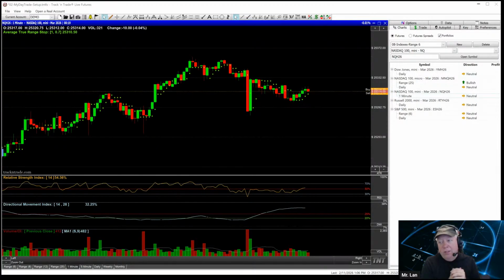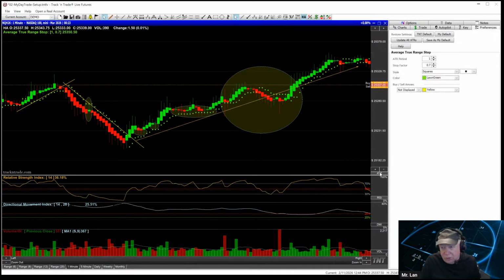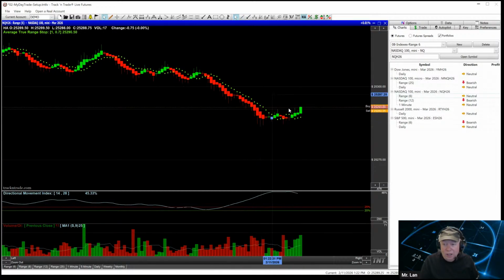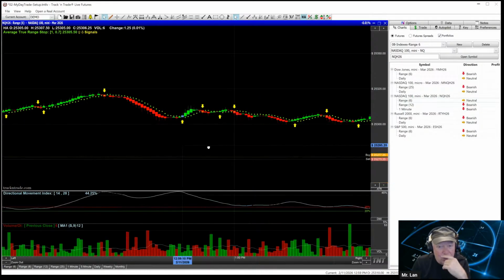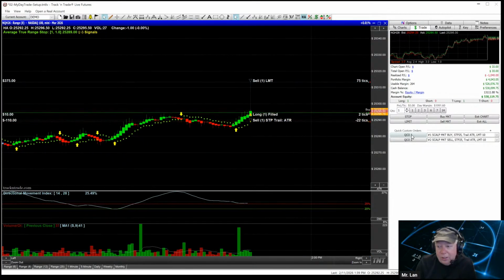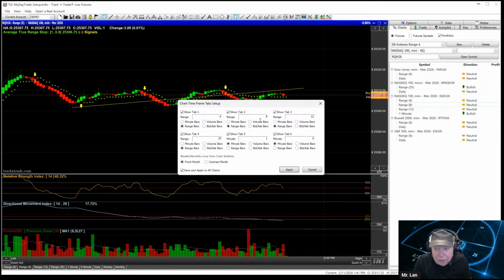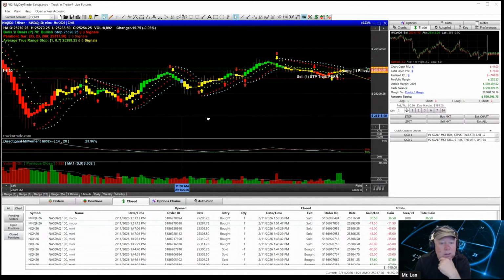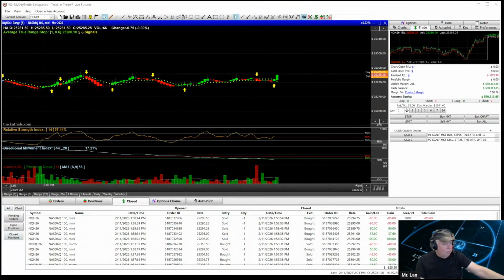SCALP ‘N TRAIL Strategy REVEALED! My Go-To Futures Setup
Live Session Starts Tuesday, February 11, 2026

Discover the Scalp 'n Trail strategy that combines the speed of scalping with the precision of trailing stops for maximum profit potential. If you've ever struggled with taking profits too early or missing the real move, this video will walk you through the exact method I use to enter, manage, and EXIT trades in the futures market. Don’t miss these scalp-to-swing tactics that most traders overlook.